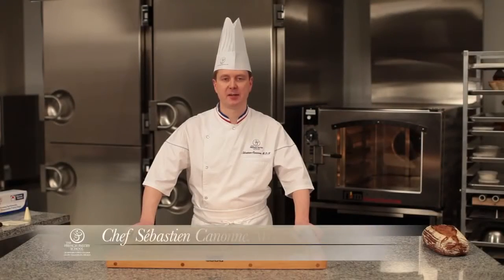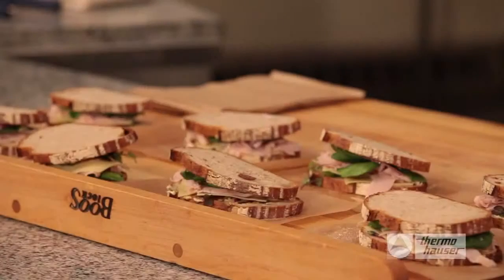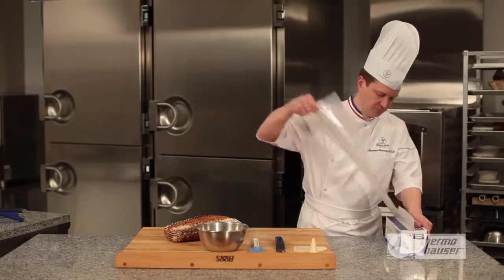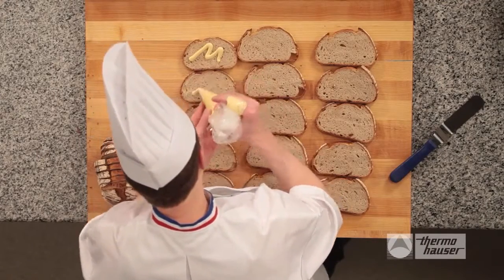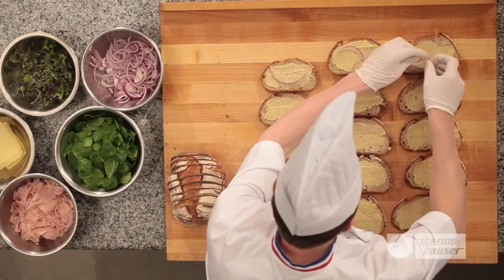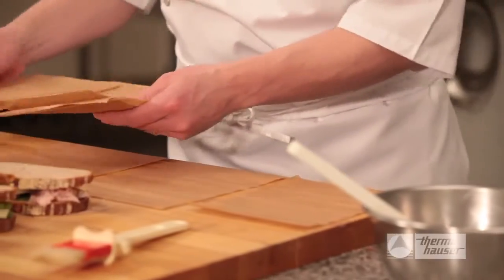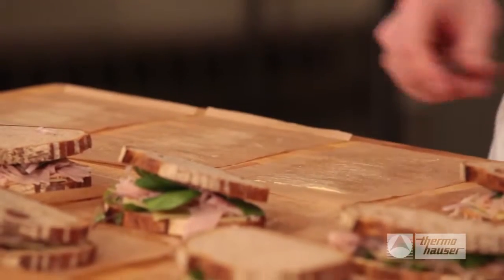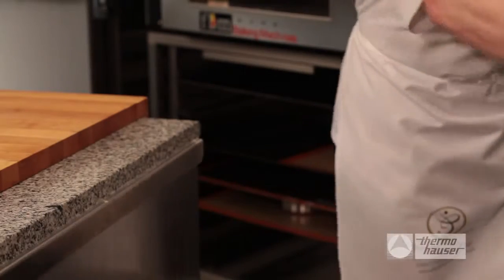Chef Sebastien Canonne - Sandwiches - Thermohauser/SonRidge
Like baking? to become a fan today. You can get any of our baking tools and Lightweight Insulated Catering Containers